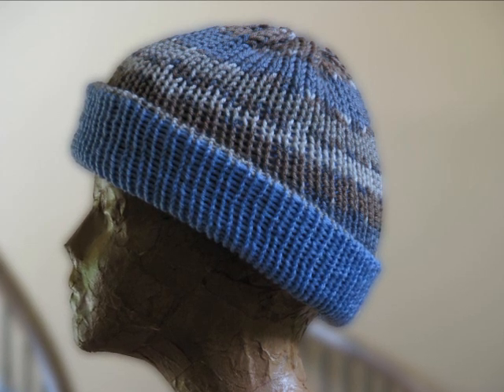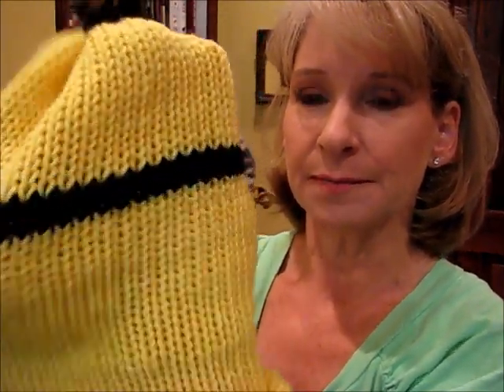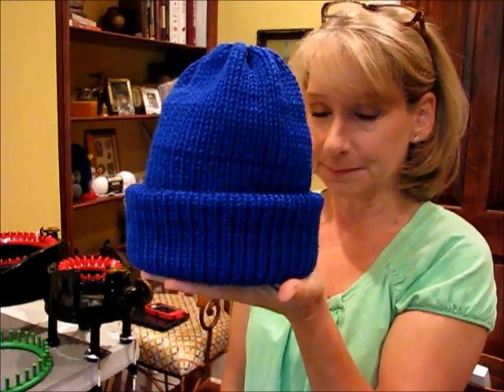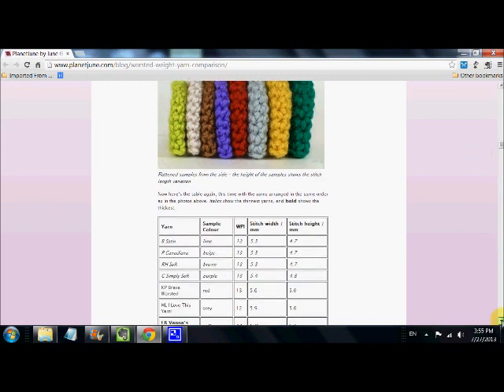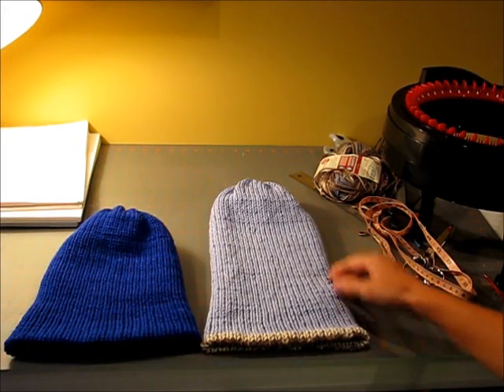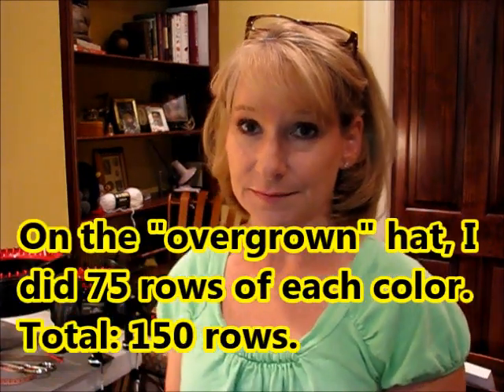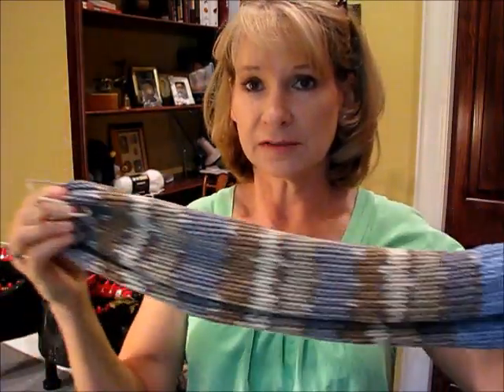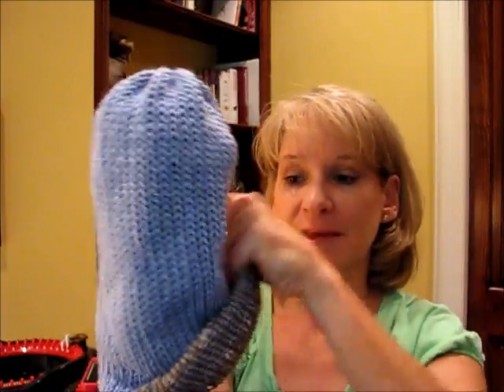Reversible Hat: Addi Express, Crochet, Knit or Loom Knit!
How to make a Reversible Cuffed Hat using the Addi Express with information on how yarn affects sizing!! This pattern can easily be adapted to any yarn craft (crochet, hand knitting or loom knitting).

KnitCrate is Sheepishly Sharing!

▼  FAQs ▼

         IN THE USA (I can't help you outside the USA):
► Michael's Craft stores carry the LOOPS & THREADS KNIT QUICK which I DO own and recommend. (40 needles... in-between size) See my first impression

▼ SOCIAL MARGARET ▼

▼ SNAIL MAIL  ▼